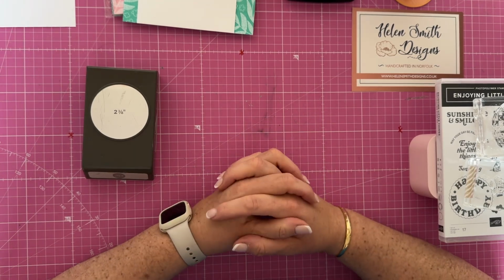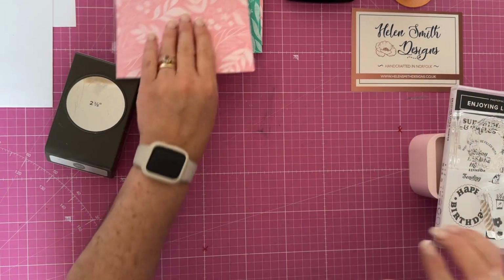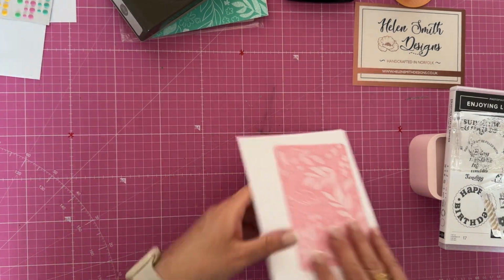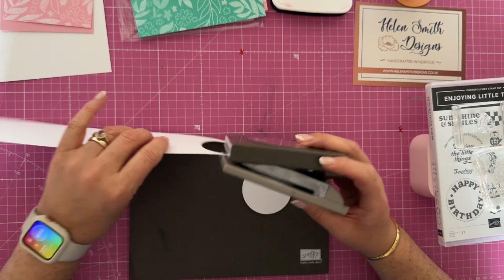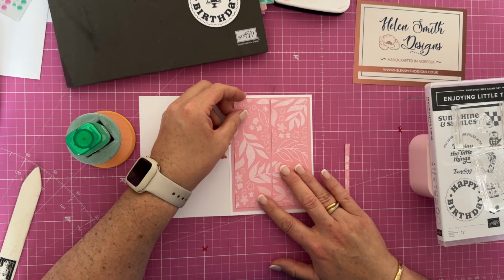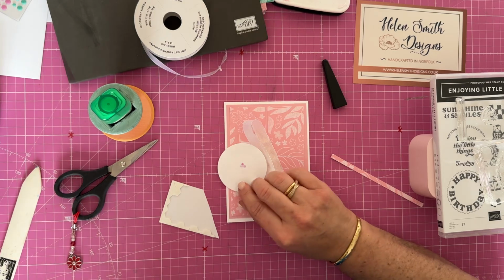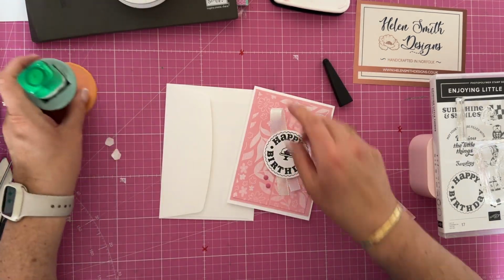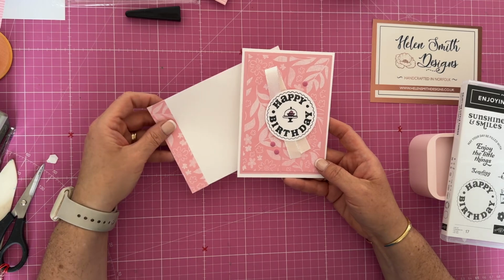Stamp Around UK Video Blog Hop - Sept 24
This month I am taking part in the Stampin Around UK video blog hop 😀 This is my video blog hop so I hope you enjoy it!

Please take a look at the next video!

Stamp Around UK Video Hop 1st September 2024 In Colours

YOU ARE HERE Helen Smith -    • Stamp Around UK Video Blog Hop - Sept 24